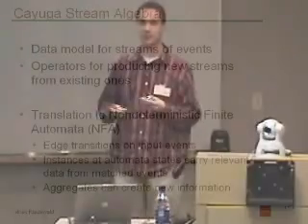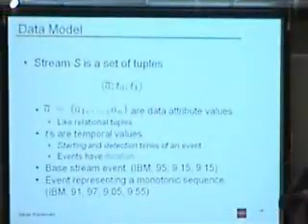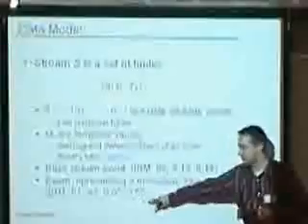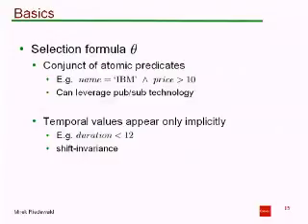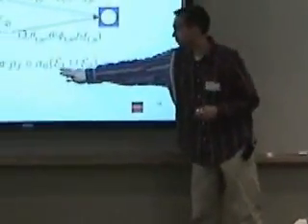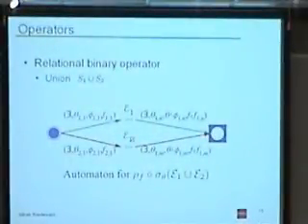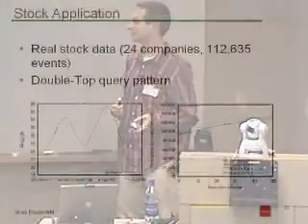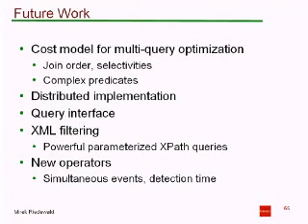Towards Expressive and Scalable Publish/Subscribe┬á┬á┬á┬á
Today it is supported by virtually all major message-oriented middleware solutions. There is, however, an inherent tradeoff between pub/sub expressiveness and performance. Previous work has shown that by limiting subscriptions to simple filters on topics or content, one can achieve very high scalability in terms of the number of publishers and subscribers. On the opposite end of the spectrum are very expressive data stream processing systems like STREAM, for which it is not clear how to make them scale to large numbers of subscriptions. We attempt to find a sweet spot between expressiveness and performance. The main idea is to extend the functionality of simple pub/sub filters to enable stateful subscriptions, parameterization, and computation of aggregates, while still maintaining high scalability. Our main contributions are a novel algebra for expressing stateful subscriptions, a corresponding transformation of algebra expressions into simple automata, and effective methods for multi-query optimization by sharing processing between queries.┬á Our query language is more expressive than recently proposed XML filtering approaches, enabling us to efficiently support a variety of interesting queries for emerging applications like RSS feeds. We have implemented our techniques in the Cayuga prototype system and show that even for tens of thousands of concurrently active stateful subscriptions, we can maintain a throughput of thousands of messages per second on a standard PC.    This is joint work with Al Demers, Johannes Gehrke, Mingsheng Hong, and Walker White